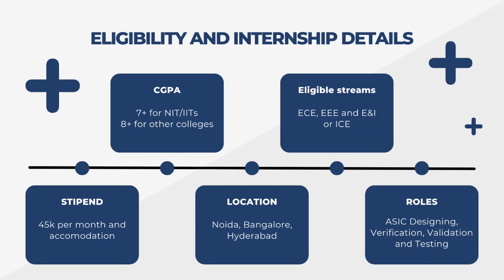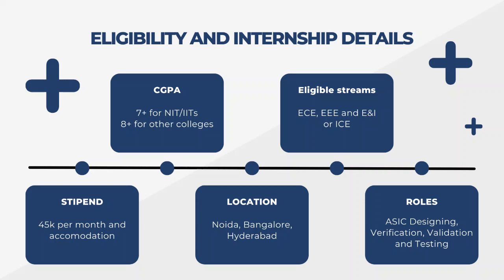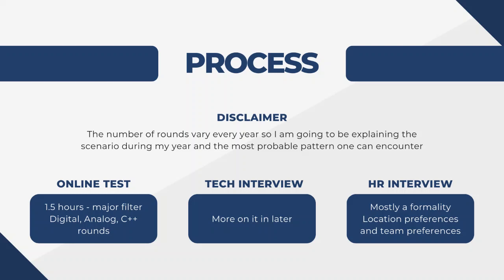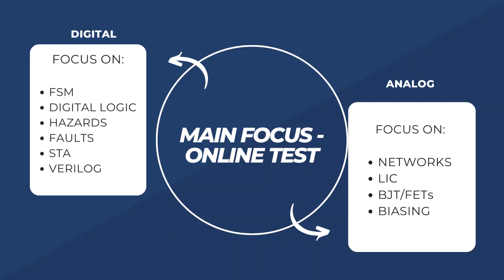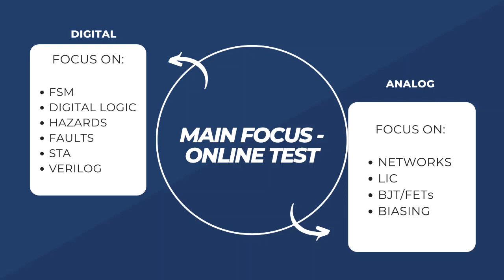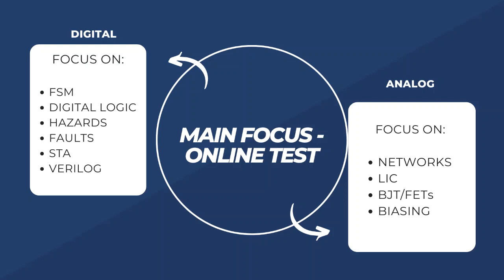Qualcomm interview questions, process, package 2022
I started a  new series of videos in my channel here to help people who are giving interviews in leading VLSI companies. Having sat for 10+ companies and getting 7 intern offers, I feel I could really help people land their dream internship.

0:00 Intro
1:23 Eligibility
3:43 Process details
5:40 Online test
8:27 Interview topics